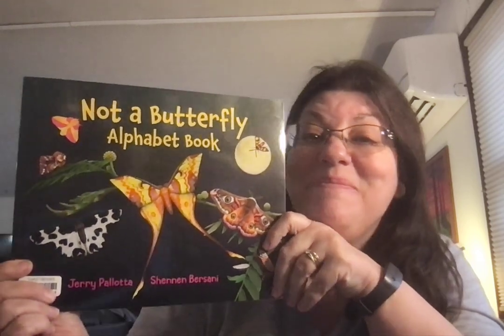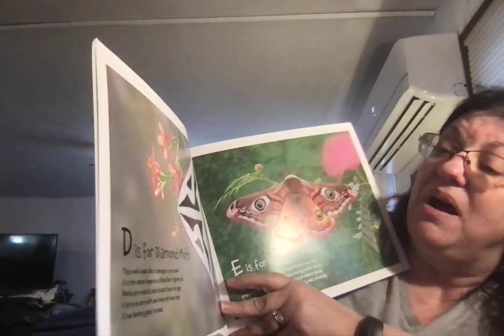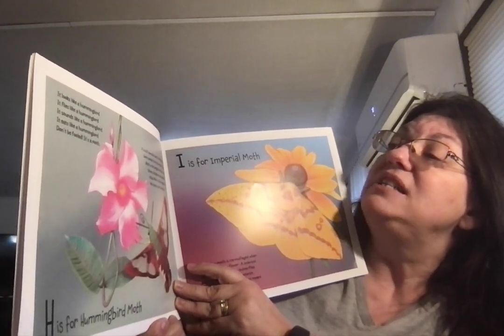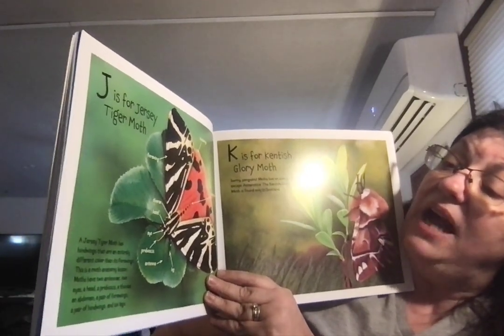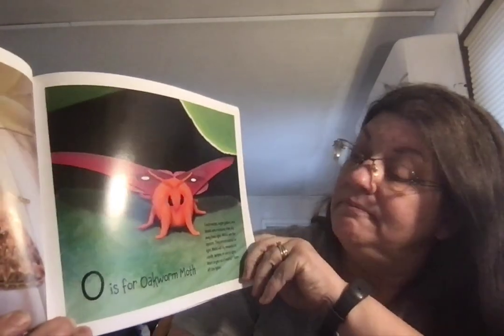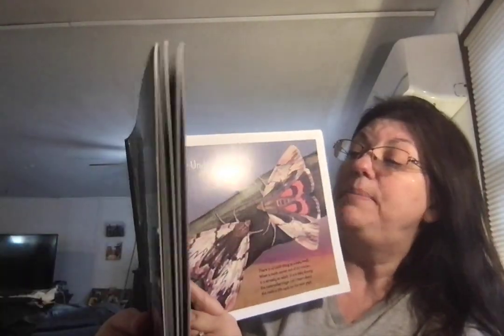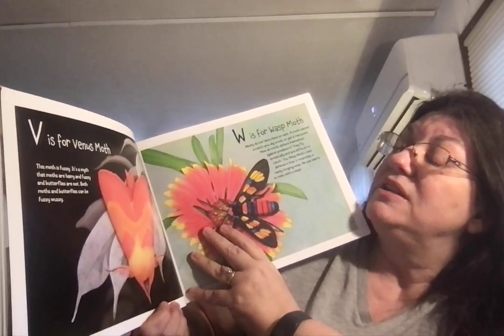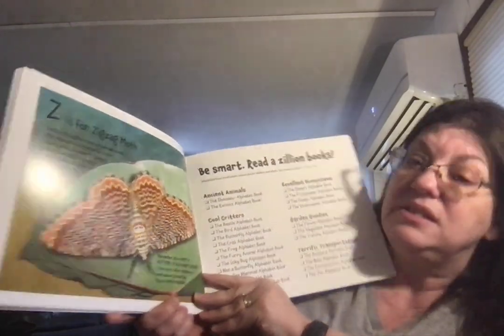Not A Butterfly Alphabet Book!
Jerry Pallotta  illustrated by Shennen Bersani

A Moth Alphabet Book